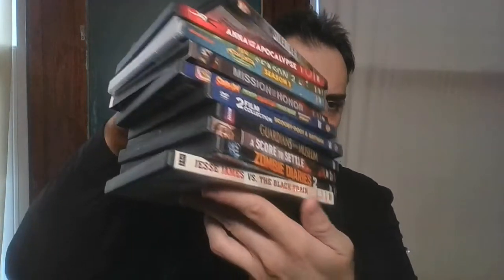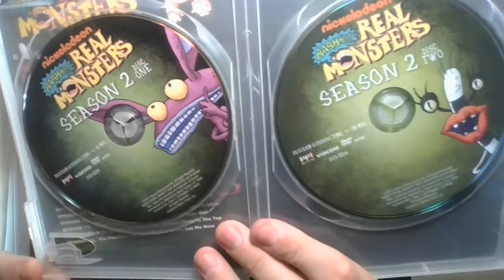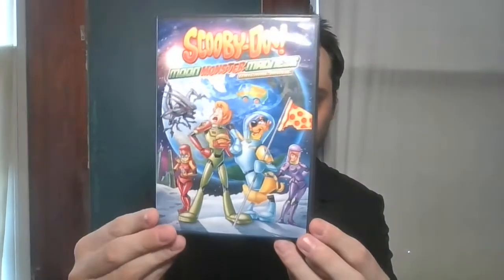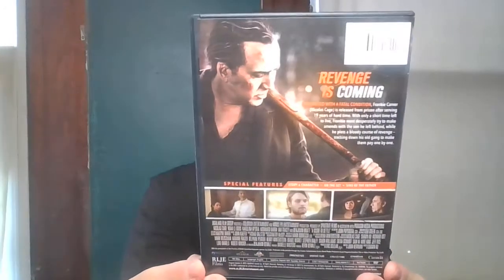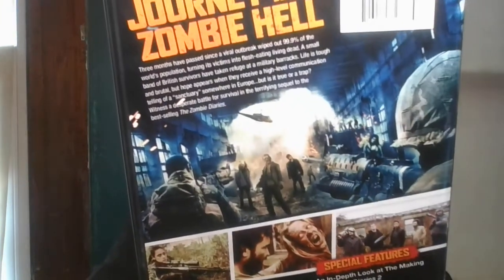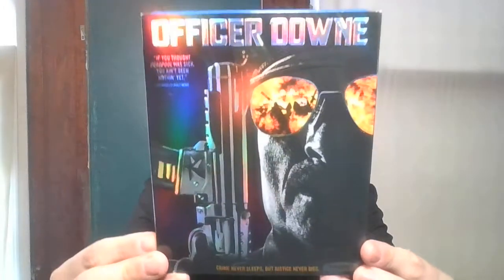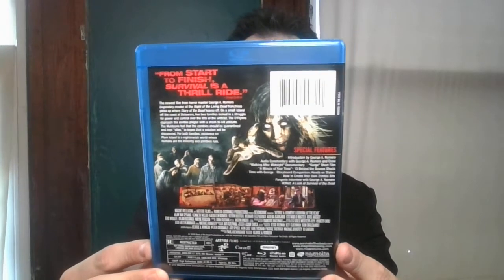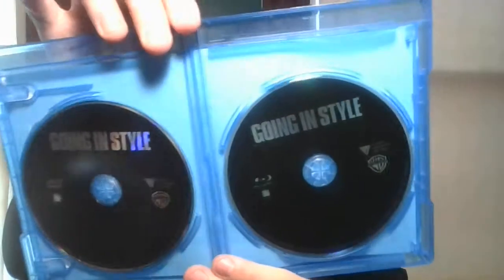22 Amazing Blu Ray/DVD pickups from the Dollar Tree. 5-23-21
Amazing Blu Ray/DVD movie pickups from the Dollar Tree. It's been a long time since any pickups.